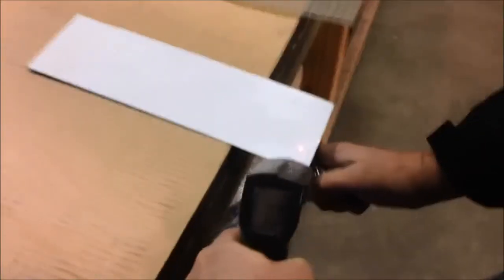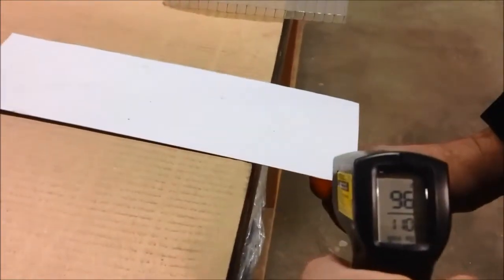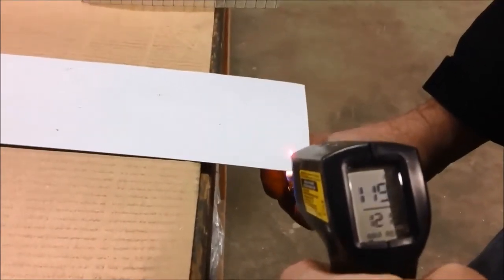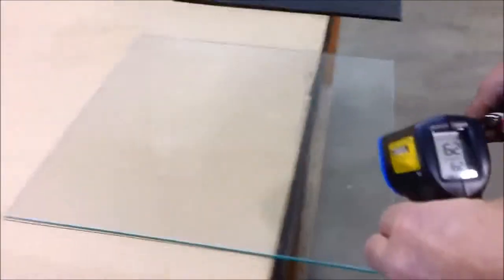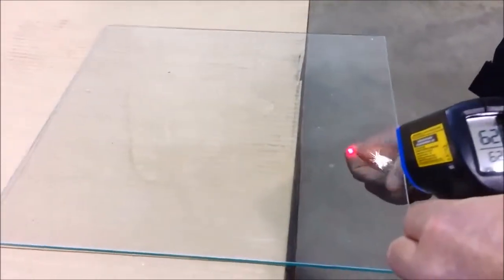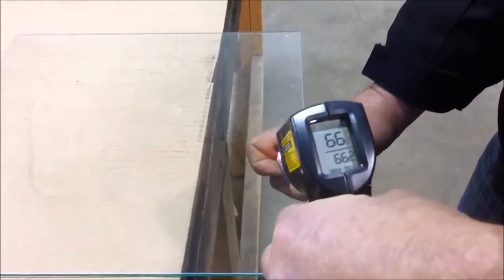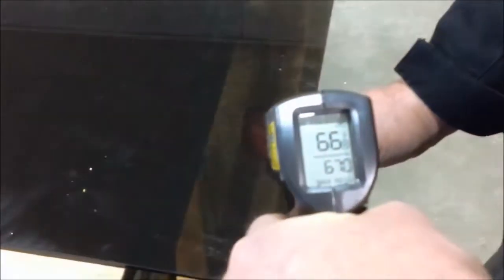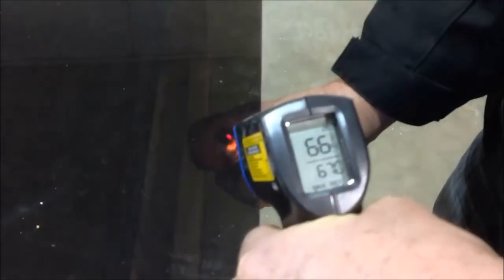Aftica Sunrooms - Heat Test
This is a demonstration of how heat resistant cast acrylic is compared to metal, polycarbonate, glass.
The first test shows that a metal sunroom will transfer heat straight through in accordance with its thermodynamic properties, as we can see in this sample metal test.
The second is a sample of a polycarbonate sunroom. Because this compound is basically a plastic, it is guaranteed to catch fire and therefore begin melting almost immediately under extreme conditions.
The third example is glass, which magnifies the heat. Since glass doesn't conduct heat, instead it actually amplifies the temperature. Here you can see that the glass actually fractures upon continued heating. Another negative feature of glass is that the temperature continues to rise even after removing the heat source.
The fourth example is a sample of Aftica's cast acrylic sunrooms. This heat test demonstrates that the cast acrylic doesn't heat up in any way and that all the heat dissipates throughout the structure.